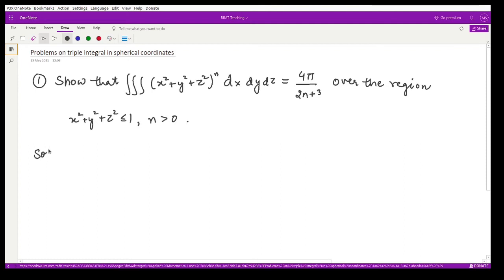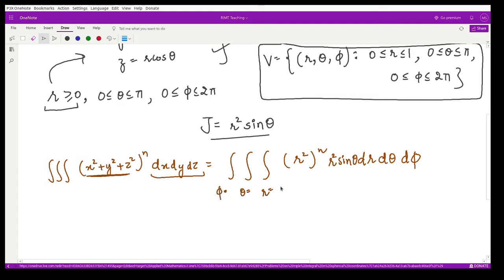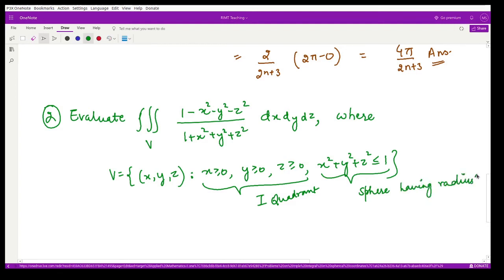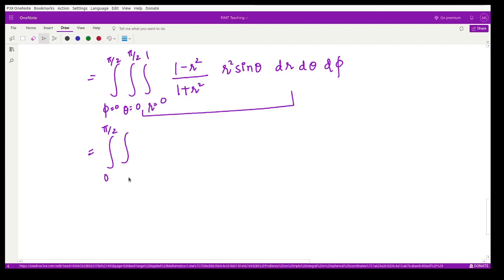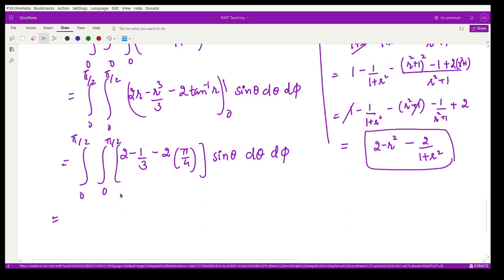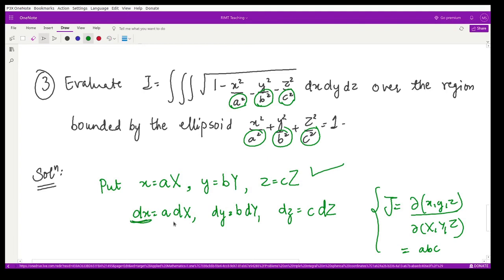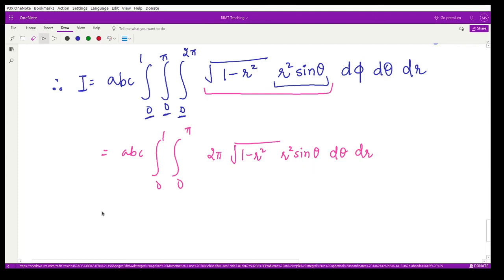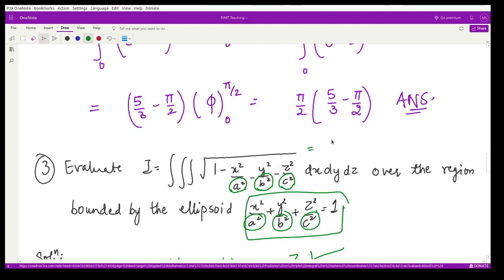#18: Problems on triple integral in spherical coordinates